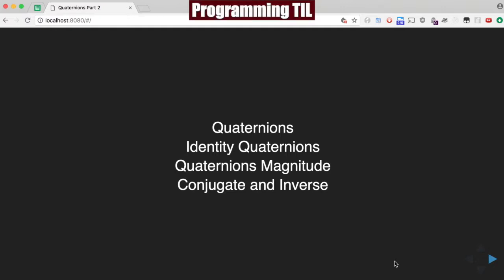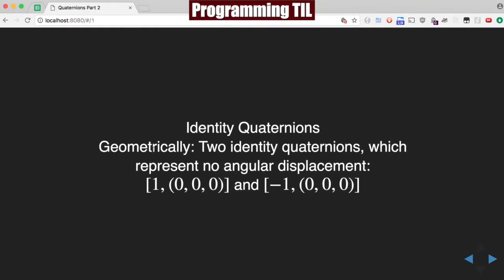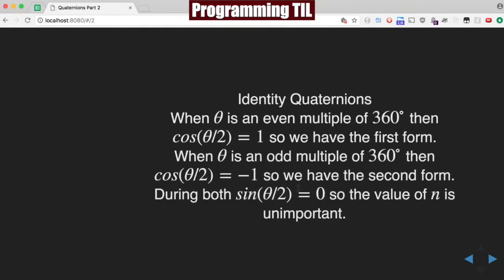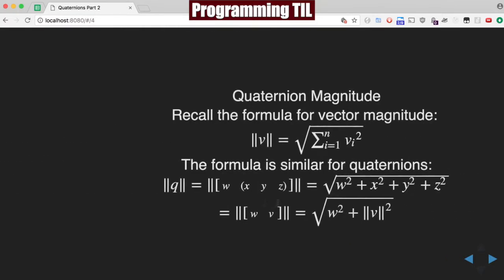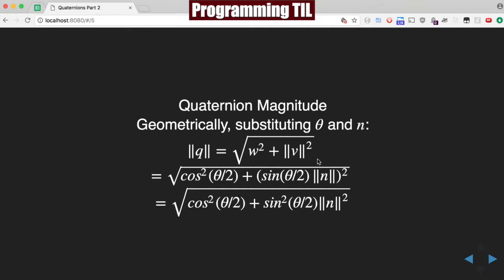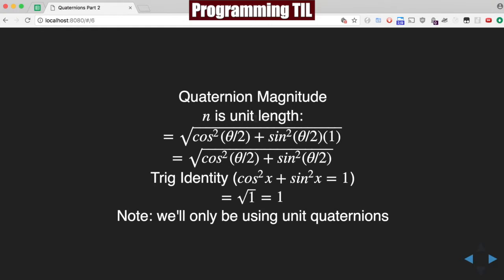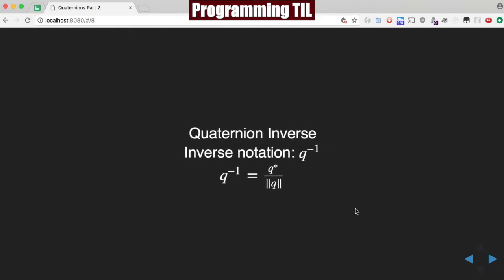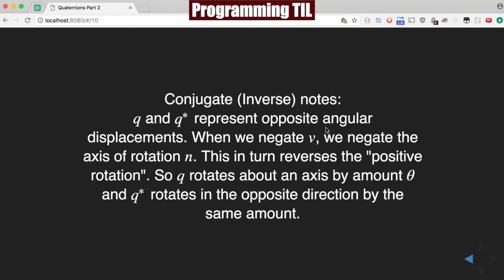Quaternions - identity, magnitude, conjugate, inverse ProgrammingTIL #184 3D Math 28 tutorial video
In this episode, I discuss quaternions. Specifically, identity, magnitude, conjugate, and inverse for quaternions.

Concepts:
* Quaternions - identity, magnitude, conjugate, inverse